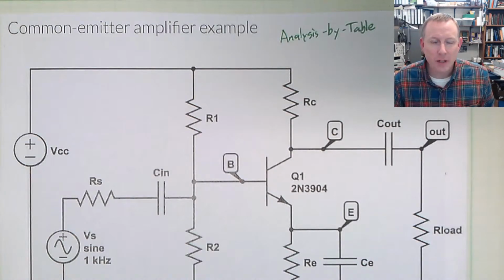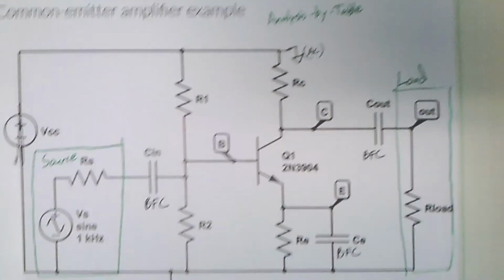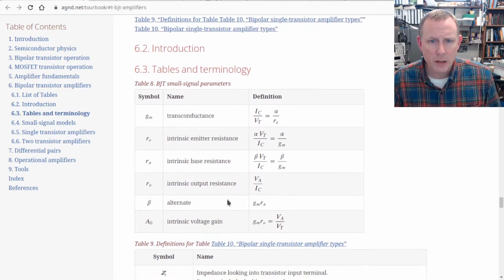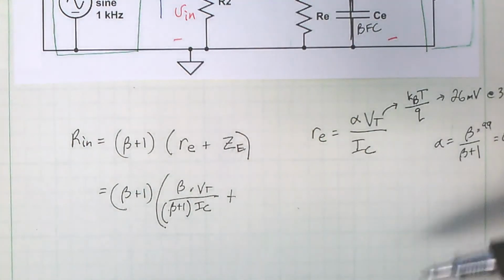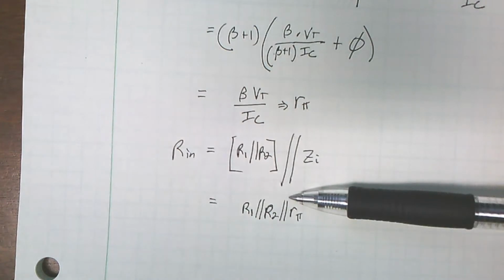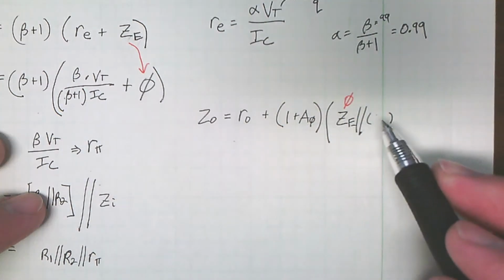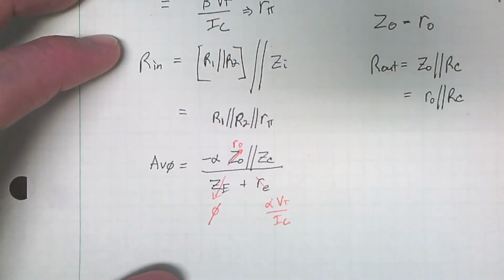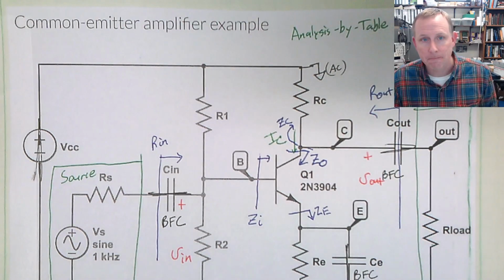Analysis-by-table of a common-emitter amplifier - part 2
Finding a CE amplifier's input impedance, output impedance, and open-circuit voltage gain by using the Electronics Tour Book table of single-transistor amplifier types.  The results exactly match the small-signal analysis of Part 1.